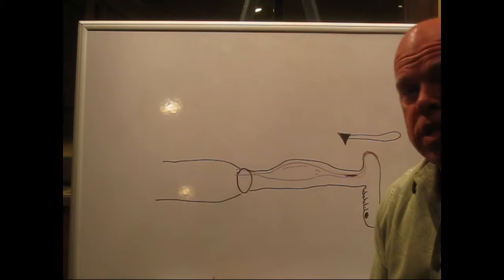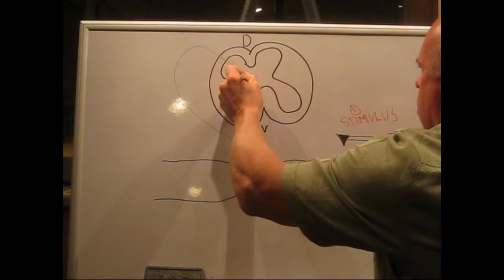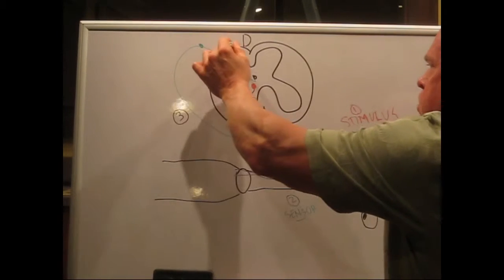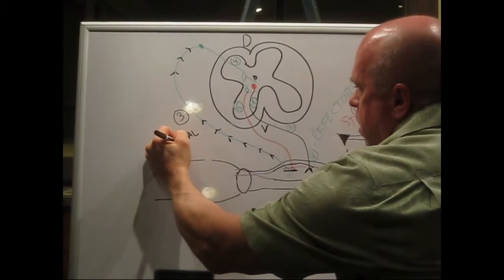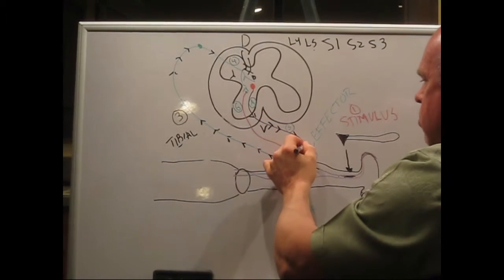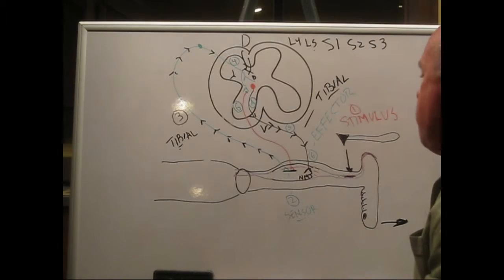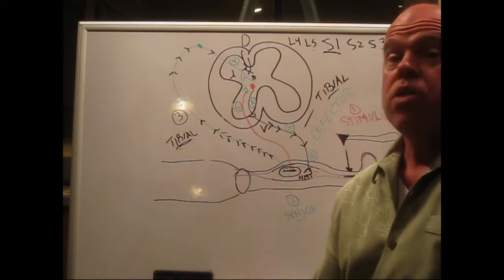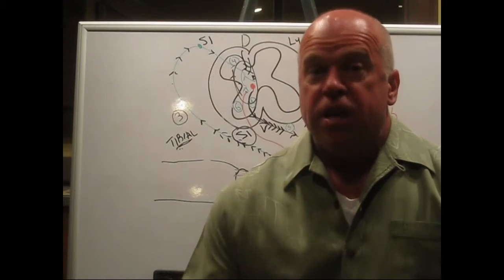Physical Exam: Reflex Testing Perry J. Carpenter DC QME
Reflex testing is one of the FEW truly objective tests that we have in our Physical Examination.  That's why reflex testing is so valuable.  Normal reflexes are negative findings for radiculopathy and, despite the examinee's subjective reports of pain, weakness, ad sensory disturbance, normal reflexes assure you that the neurology is COMPLETELY intact!